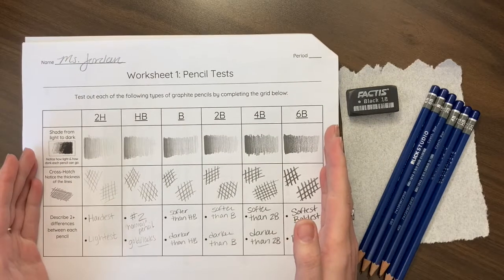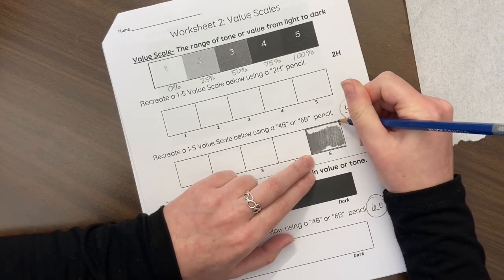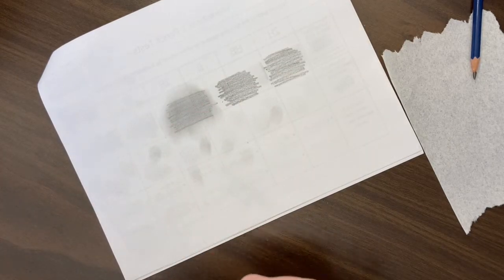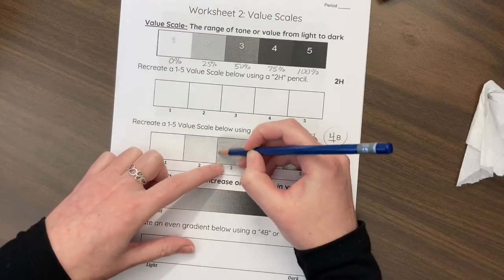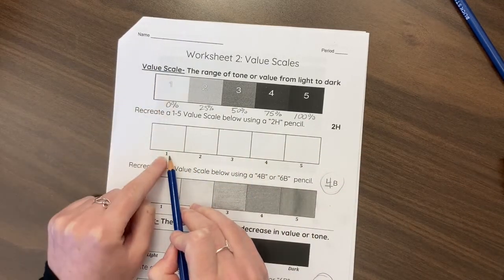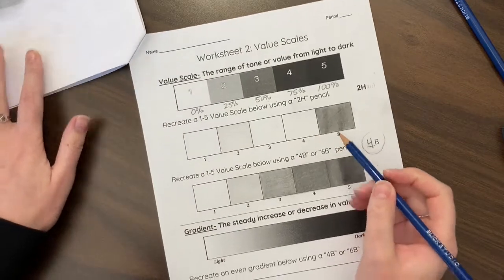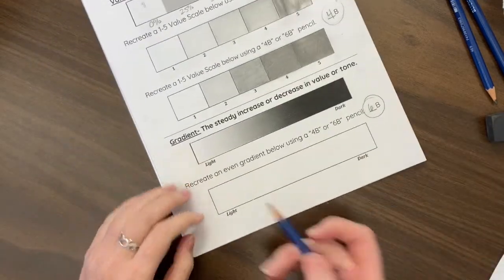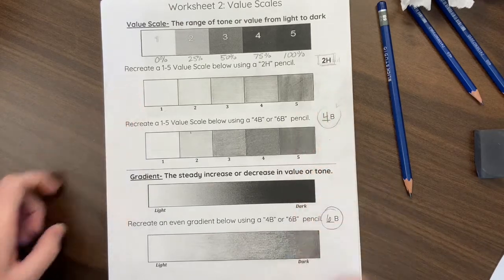Guided Lesson: Worksheet #2 Value Scales